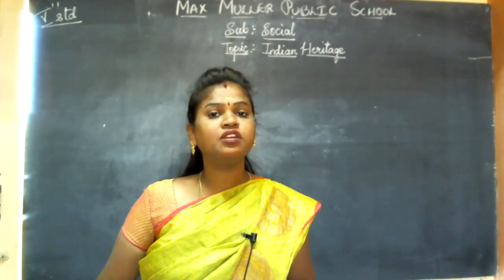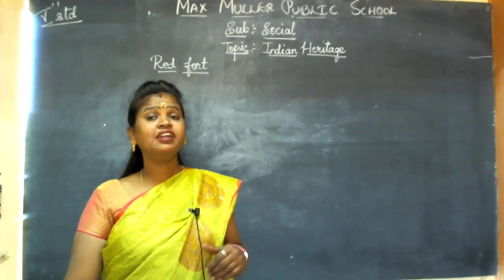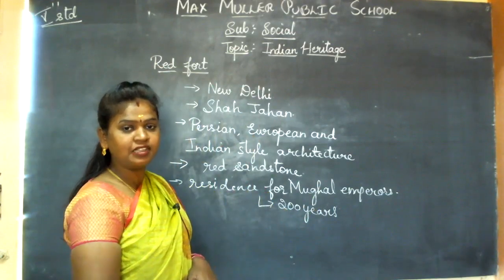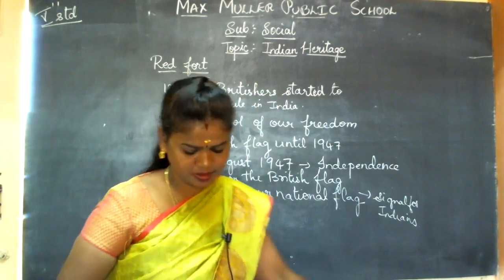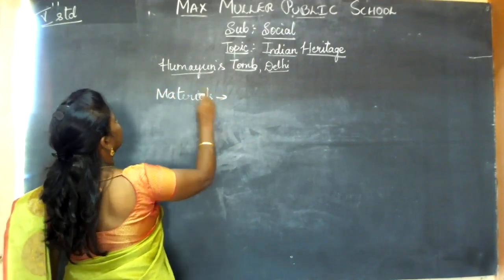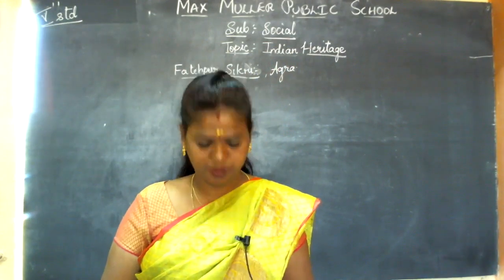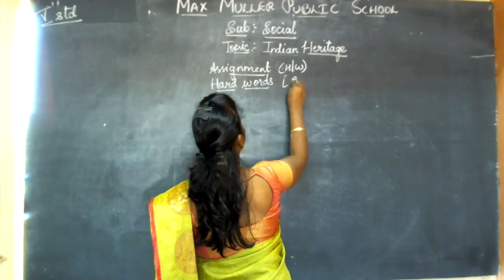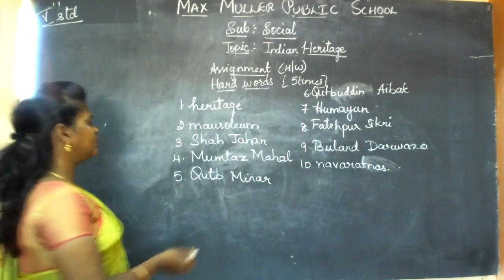5th Social 22.01.2022